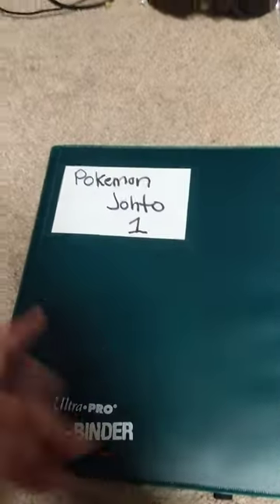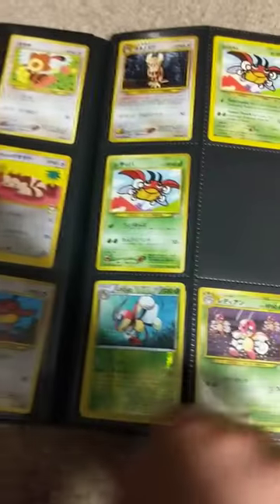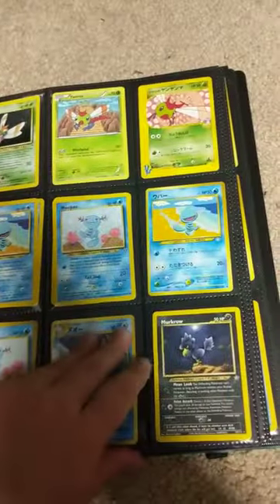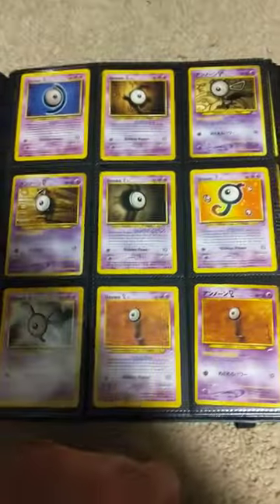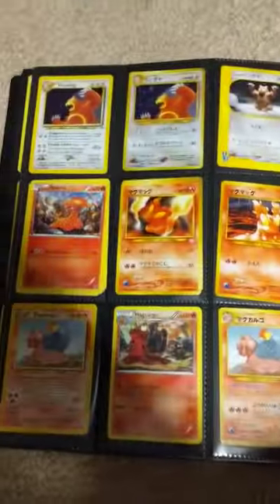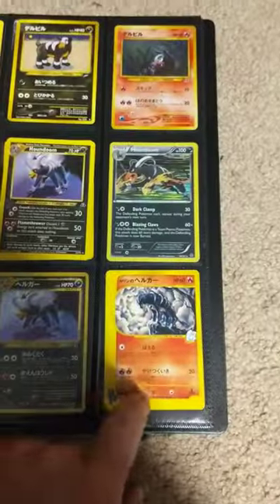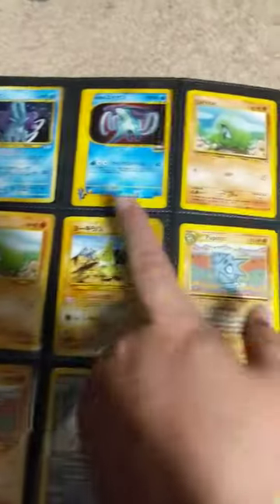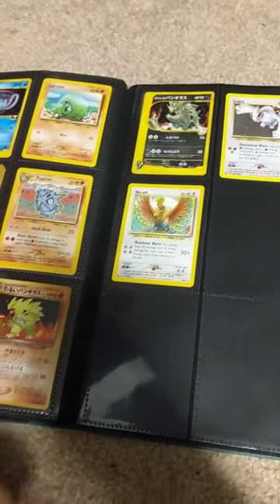Pokemon Collection Part 4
My pokemon collection part 4